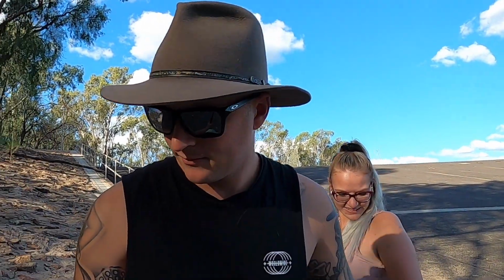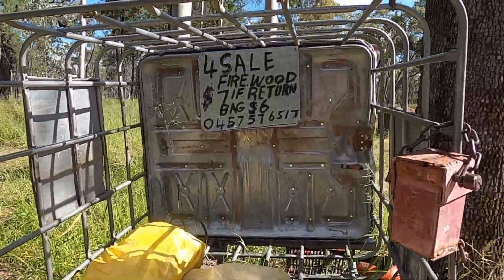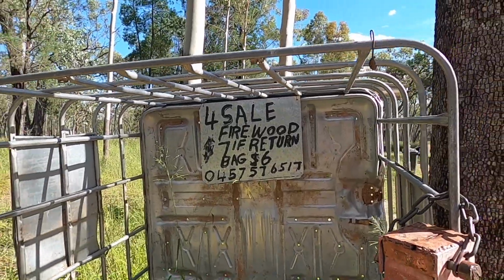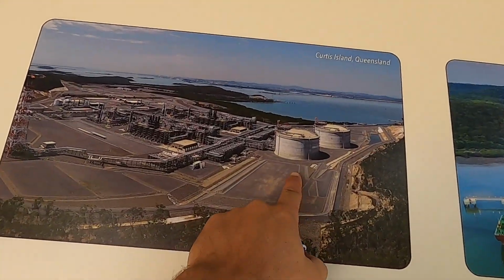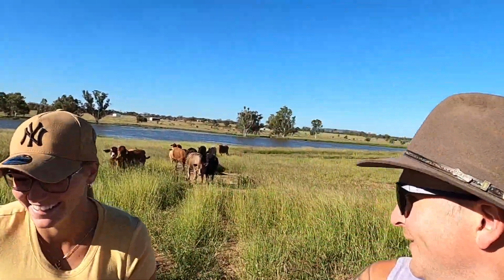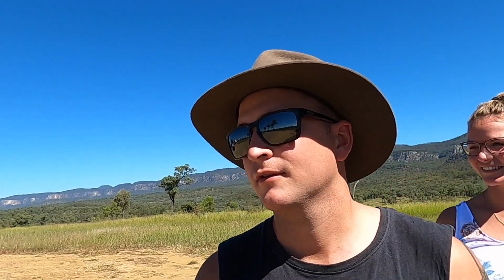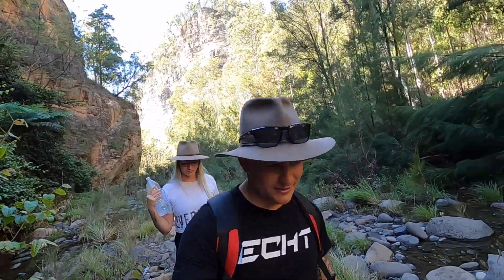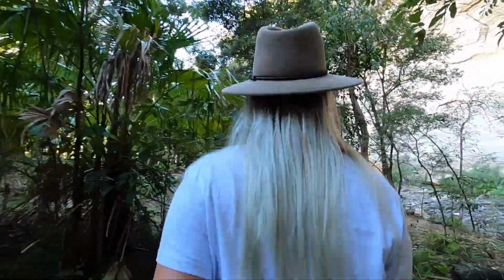Regional Queensland Road Trip | Exploring Carnarvon Gorge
We bypassed Carnarvon Gorge last year due to the Wet Season, so it's time for us to tick this bucket list Hike off!

In this episode we make our way from the coast through to the Inland way checking out Chinchilla, Condamine, Roma, Injune and Carnarvon Gorge. - staying at low cost, farm stays and Free Camps along the way!

We had a couple of great stays along this trip but our favourite camp (aside from the gorge) would have to be the Farm stay at Roma called Ups and Downs Farm Stay, It is full of old farm relics and the opportunity to get up close and personal with the farm animals.

Our visit to Carnarvon was an absolute highlight of this trip. We stayed at Sandstone Park. It is the ONLY DOG FRIENDLY Caravan park near the gorge.  They have dog kennels at the park however upon our arrival I was told that Soldier may be a bit too large for the kennels on site. So our alternative to this was to secure him at the van with a long lead throughout the day, as the van is his home he was more content with this and snoozed under the water tanks throughout the day (a relief to us). Due to this we covered as much ground as we could in one day and used our other full day at the gorge resting up, we were so sore!

We walked all the way to the Big Bend and ducked into the off shoots on the way back to check out the other areas all up we covered 26.5km in the one day, we left early in the morning which I would recommend to anyone trying to beat the heat of the day, Our favourite spot was about 1.5km from Big Bend itself its not listed on the map, it was a beautiful  wall of towering sandstone with a pool of water at the base, the clarity of the water and the colours of the sandstone was picture perfect!